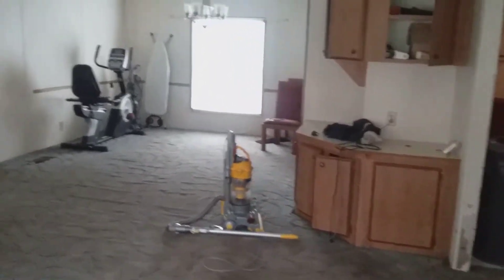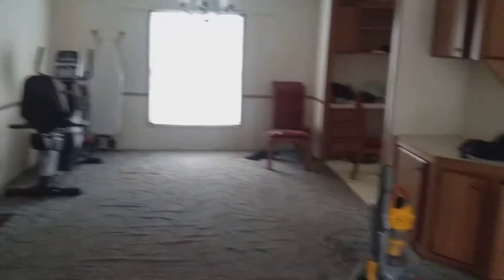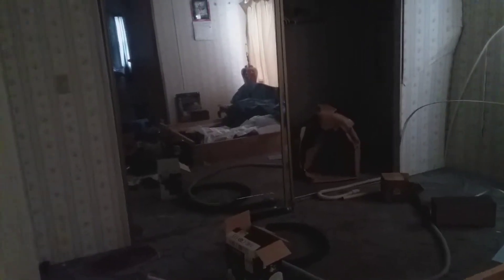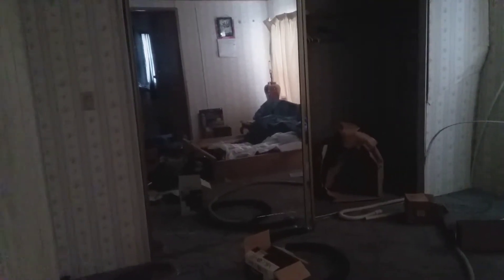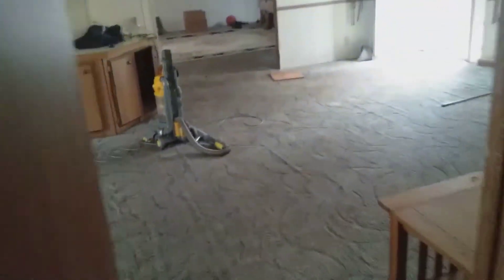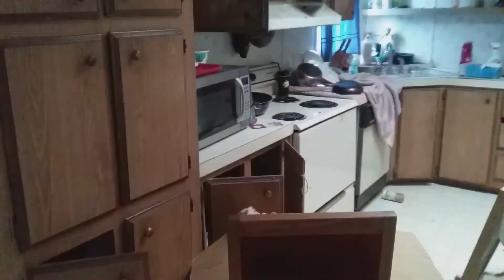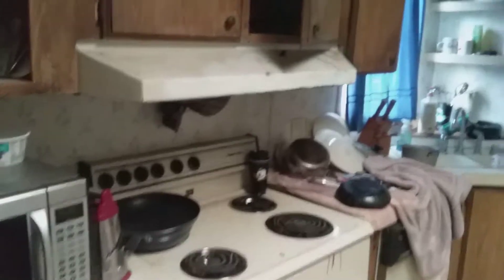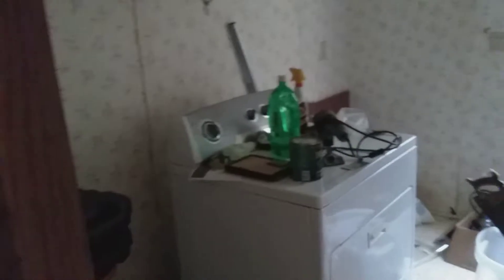328 Clara Drive Inside 1992 Redmond MH.mp4